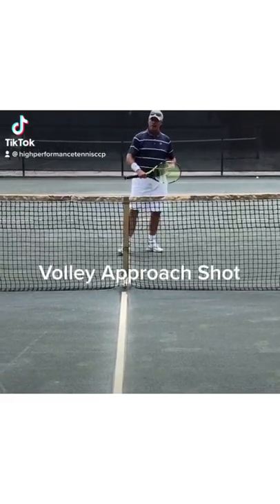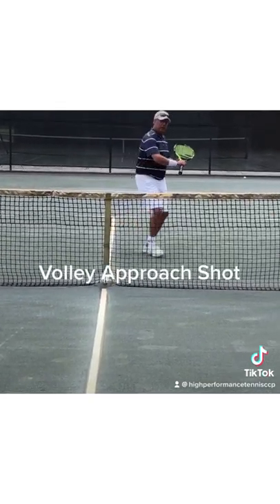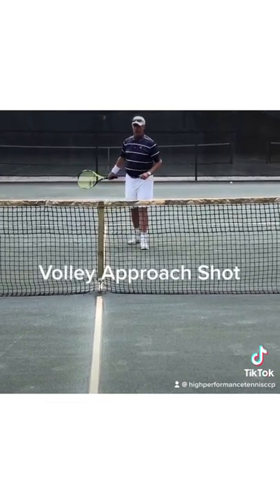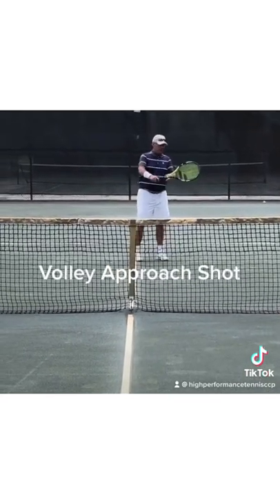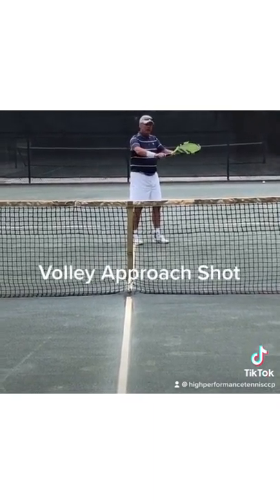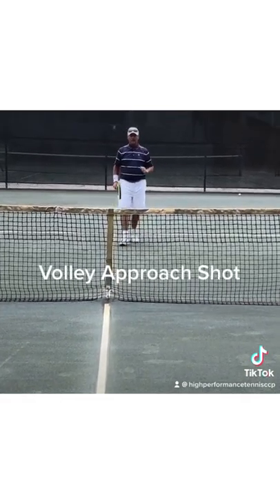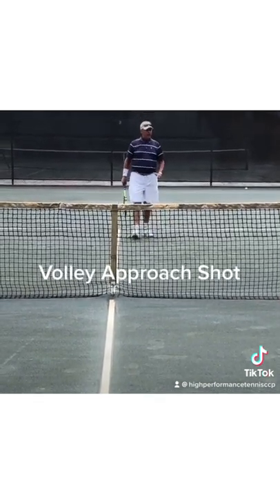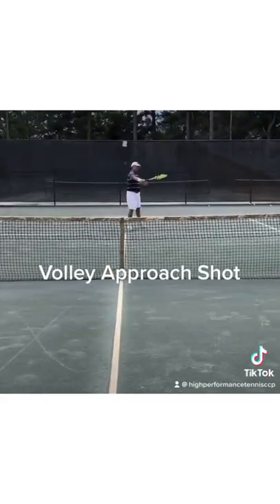Attack the High Floating Ball